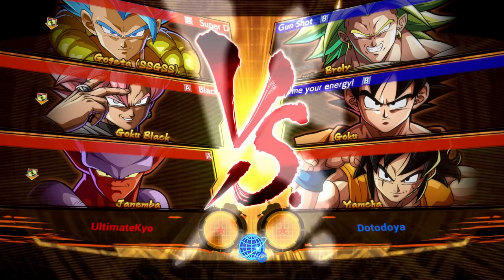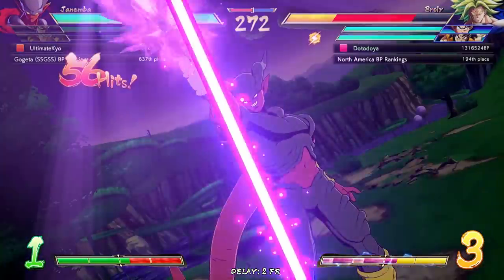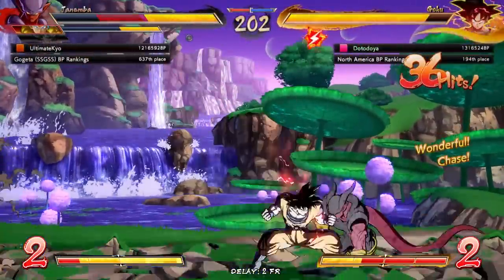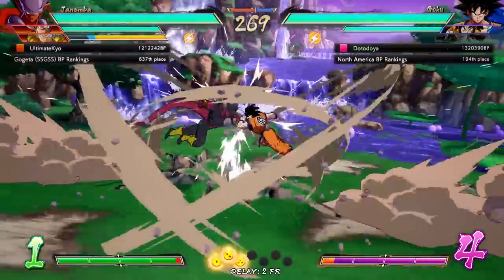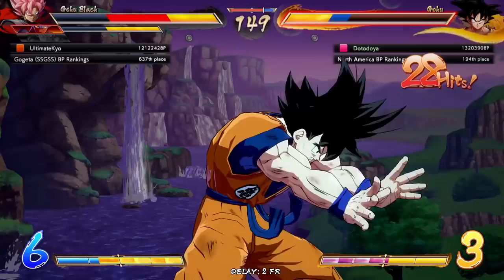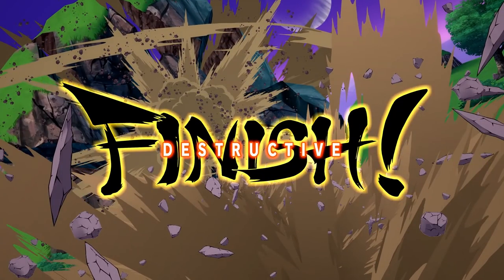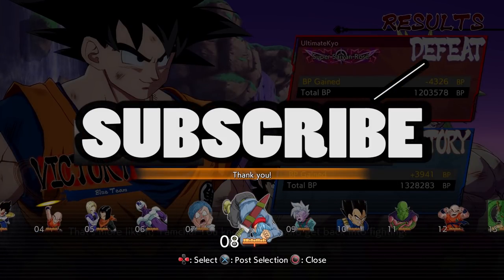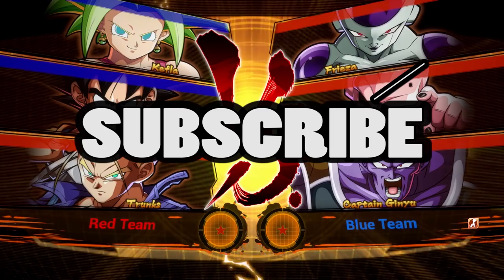LANDING THE EASIEST T.O.D COMBO EVER IN RANKED....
EASY 100% COMBO TIME! This time in our high rank dragonball fighterz online matches we are landing the easiest t.o.d combo ever. With our team of base goku, broly and yamcha we are going in for the new limit break 100 % combo with base goku! Will we land it? how about 3 times?